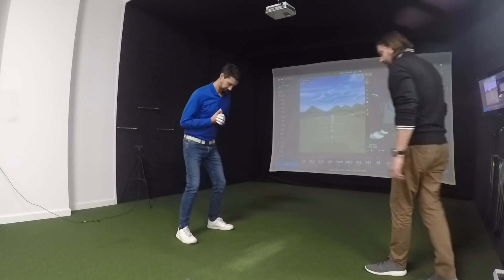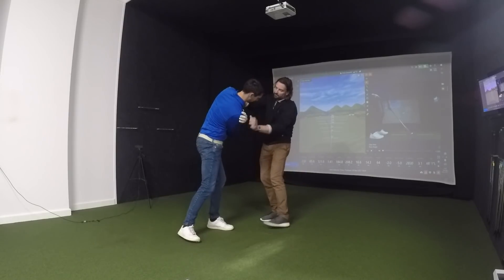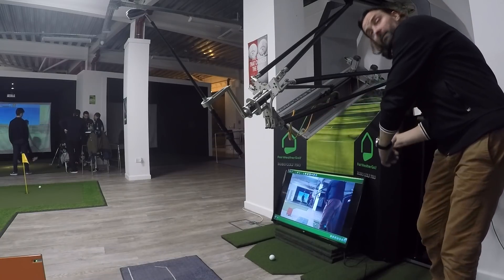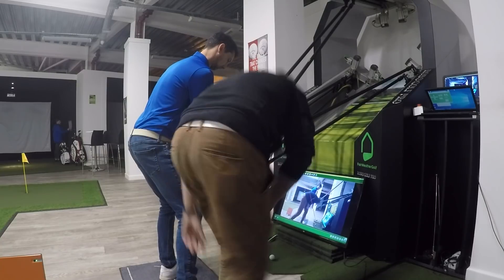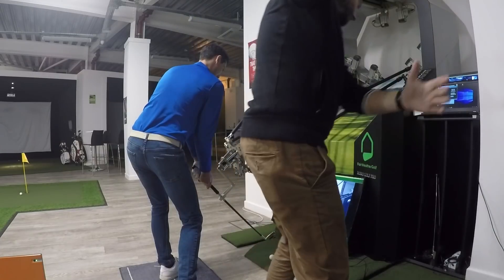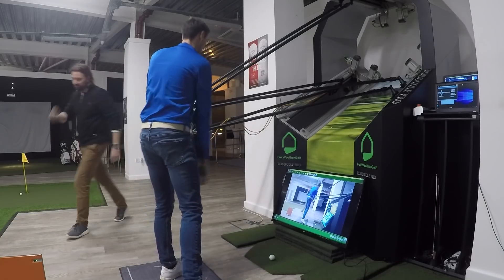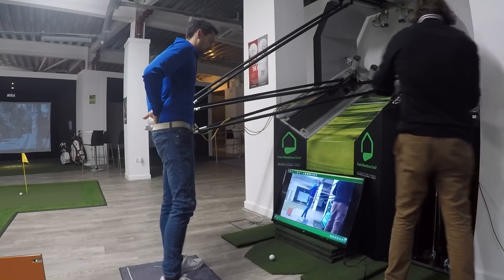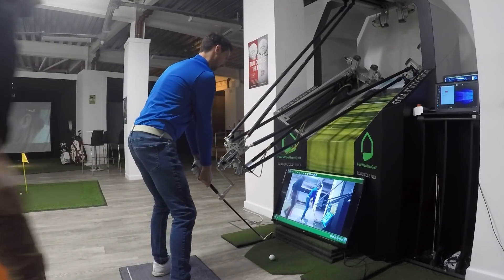Quest for single figures-- Lesson at Fairweather Golf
For the last two years I have been trying to no avail to learn what it is to make an effective golf swing. With the help of Murdoch McEwan's incredible knowledge and communication skills and a robot. I finally understand where I have been going wrong. I've never been able to stay in posture through my downswing. I always not matter what I try, 'stand up' coming into impact. This has lead to so many problems with strike, accuracy and distance. If you like me have tried the conventional lessons and not made any real progress, this is the answer.